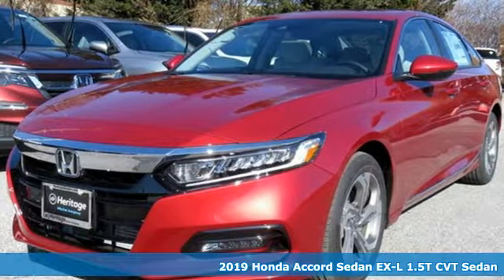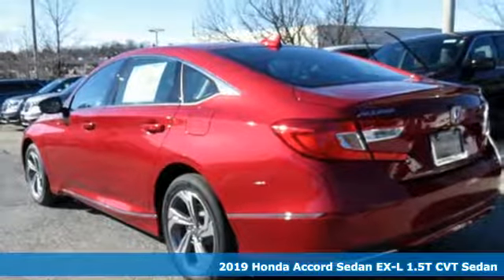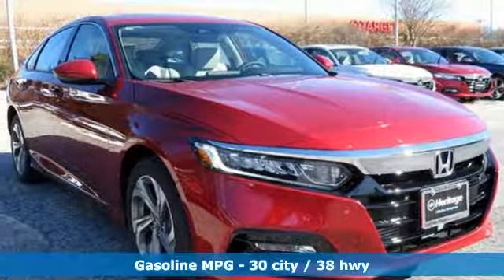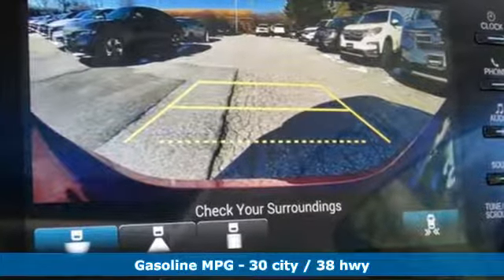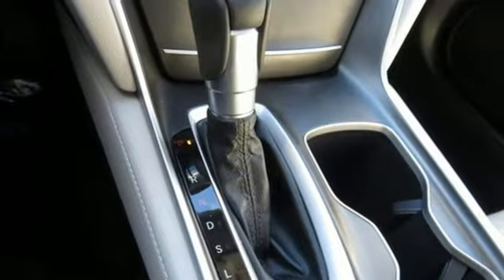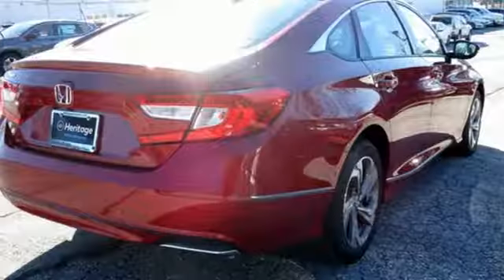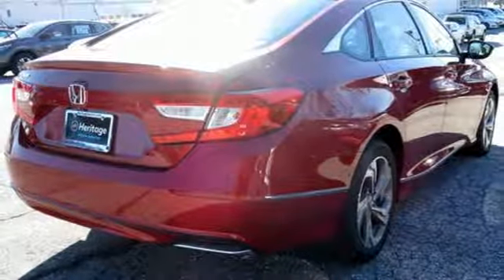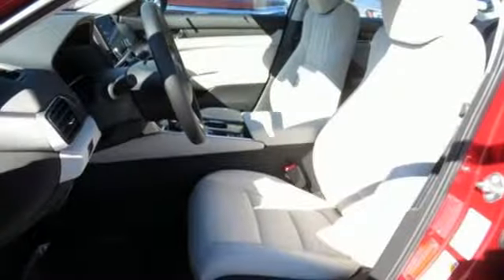New 2019 Honda Accord Parkville Baltimore, MD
Year: 2019
Make: Honda
Model: Accord
Trim: EX-L
Engine: 1.5T I4 DOHC 16V Turbocharged VTEC
Transmission: CVT
Color: Red
Interior: Ivory
Stock #: KI021376
VIN: 1HGCV1F58KA021376

Address:
9213 Harford Road